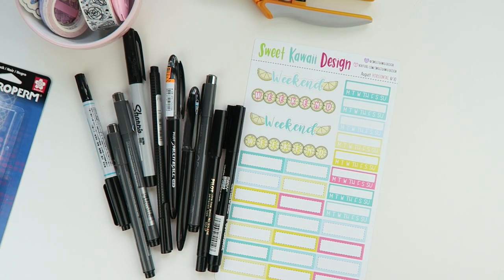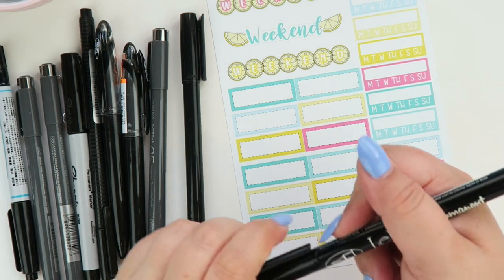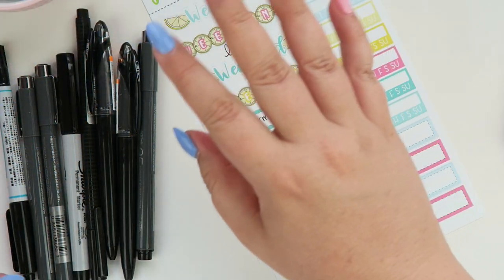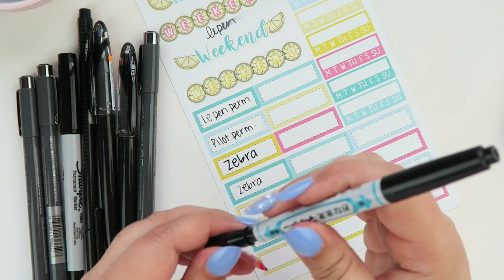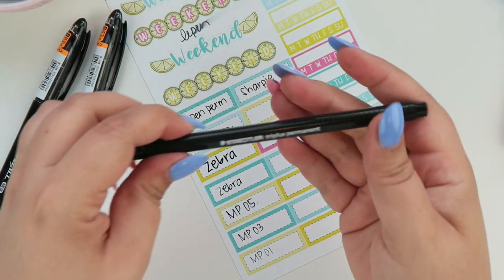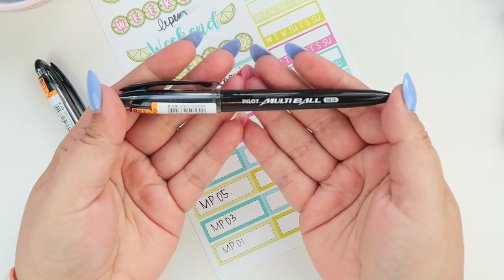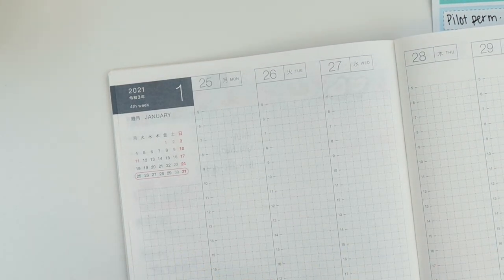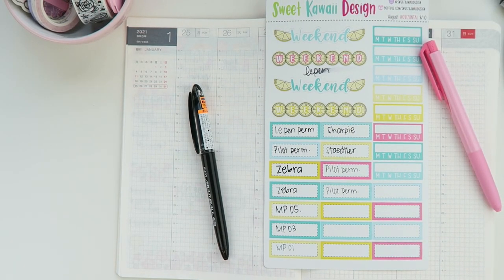Best Pens For Vinyl Stickers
All pens were purchased by me from Jetpens and Amazon

Sweet Kawaii Design
15648 SE 114th Ave Ste 205

Save $100 off the box of your choice from The Original Scrapbox - code SWEETKAWAII DESIGN